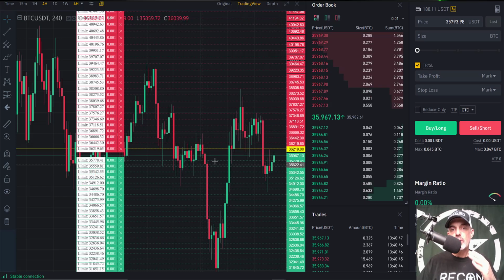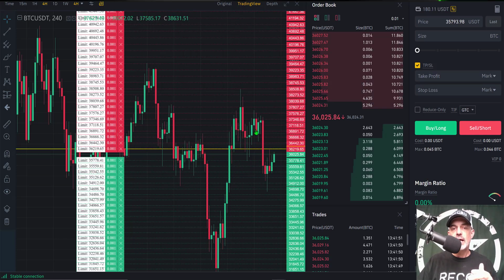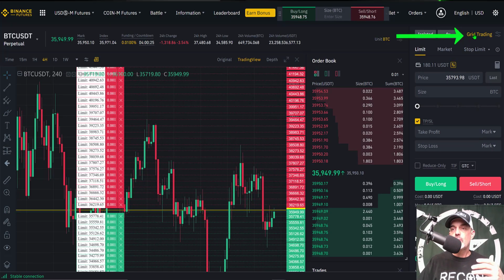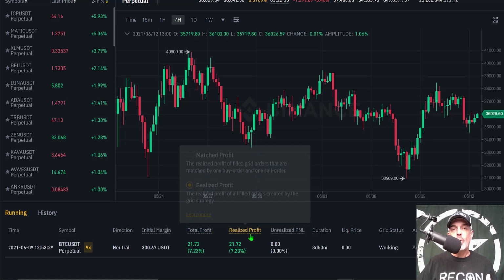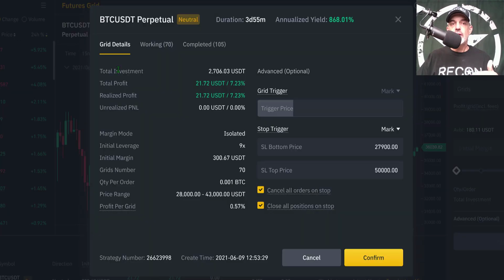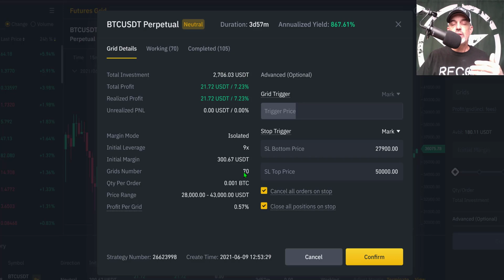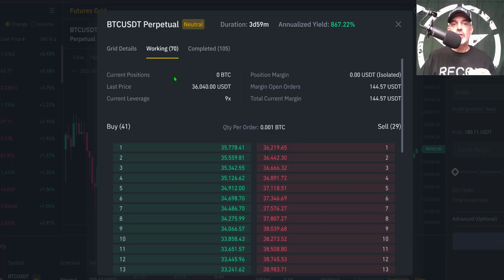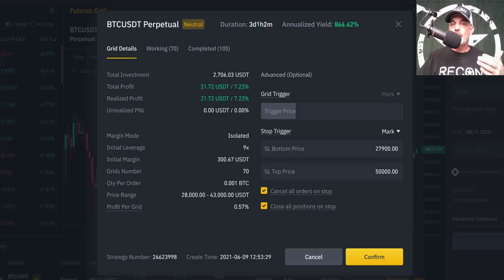PROFIT UPDATE Binance Exchange FREE Futures Bitcoin $BTC NEUTRAL Strategy Trading Crypto Grid Bot